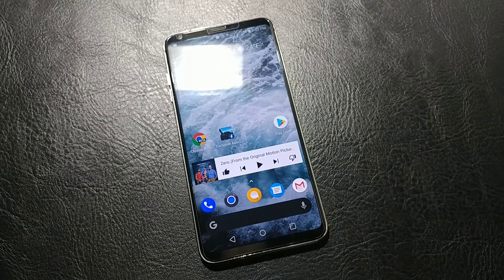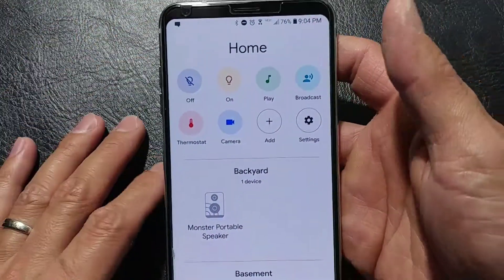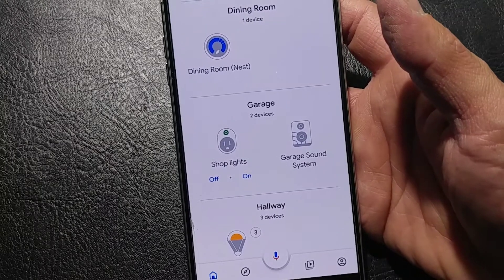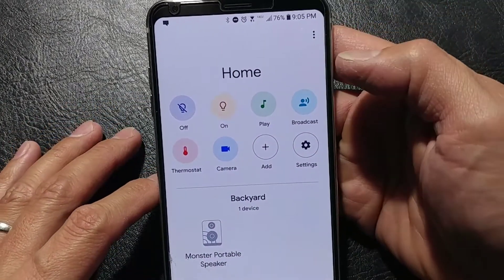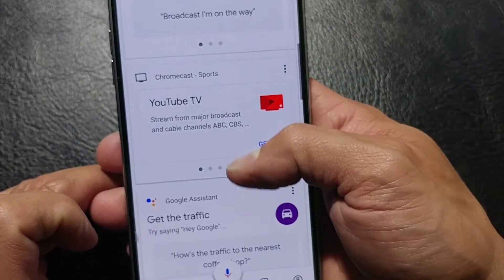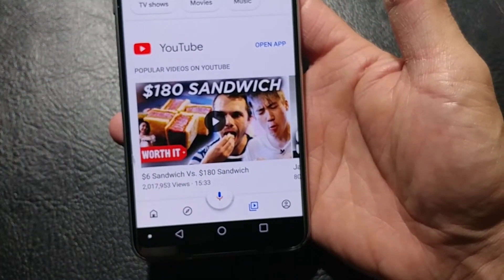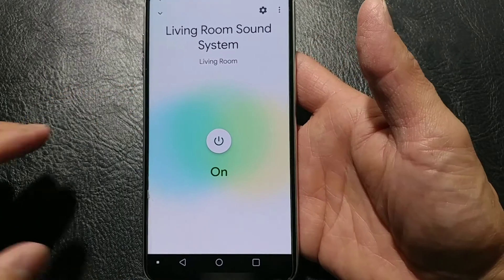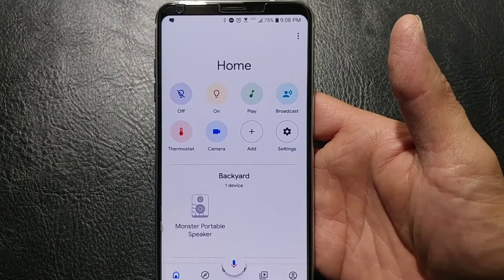((Updated)) Google Home App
A Quick look at the New Revamped  Google Home App